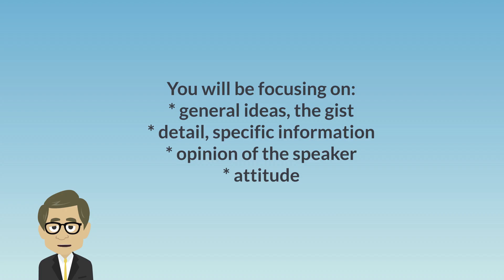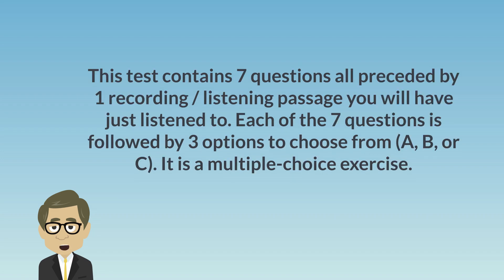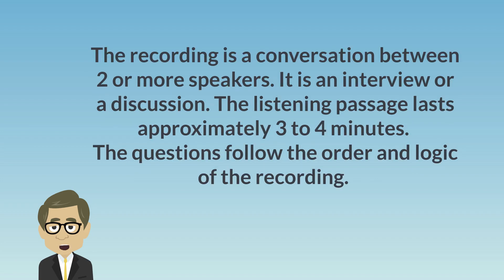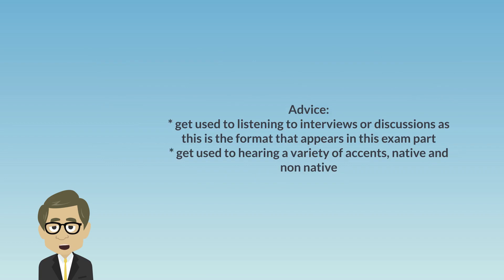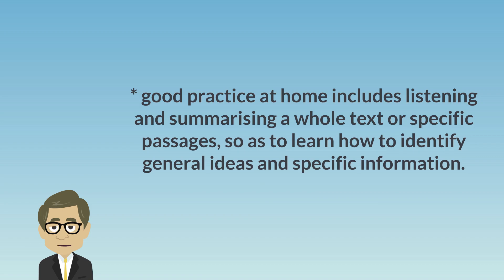FCE exam tip 34 - First certificate preparation - Listening Tips Part 4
Welcome to a new English lesson. In this video we giving you some good tips to prepare you better for the exam. In this course we will talk about the listening exam and focus on part 4, the Multiple choice.

You can take note of these tips and if you don't understand a word you can find subtitles in different languages.

Did you like this video? Do you want to see more videos like this?

FCE exam tip 34 :
Listening Tips - Part 4
The Listening exam is comprised of 4 parts. Let's focus on Part 4, called “Multiple choice”!

You will be focusing on :
General ideas, the gist
Detail, specific information
Opinion of the speaker
Attitude

This test contains 7 questions all preceded by 1 recording / listening passage you will have just listened to. Each of the 7 questions is followed by 3 options to choose from (A, B, or C). It is a multiple-choice exercise.

The recording is a conversation between 2 or more speakers. It is an interview or a discussion. The listening passage lasts approximately 3 to 4 minutes.

The questions follow the order and logic of the recording.

Advice:
Get used to listening to interviews or discussions as this is the format that appears in this exam part
Get used to hearing a variety of accents, native and non native
Good practice at home includes listening and summarising a whole text or specific passages, so as to learn how to identify general ideas and specific information.